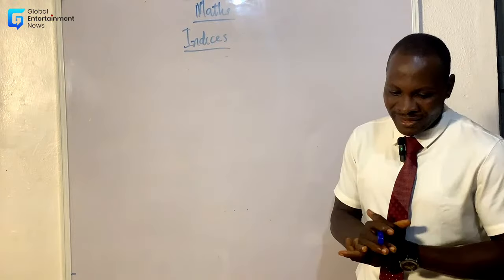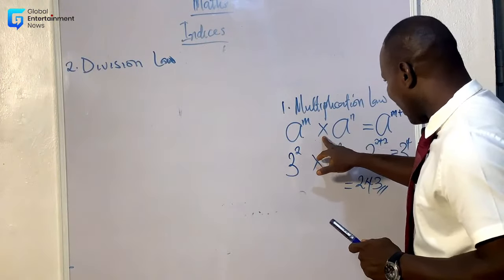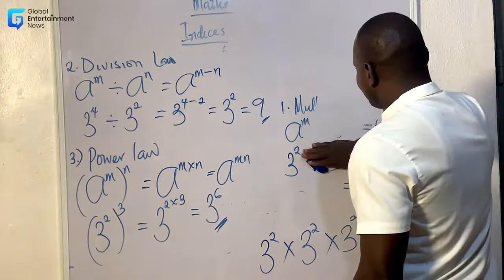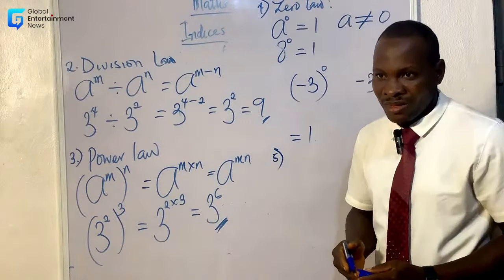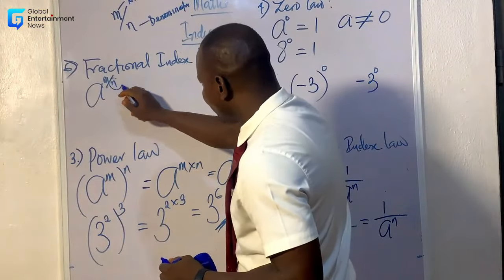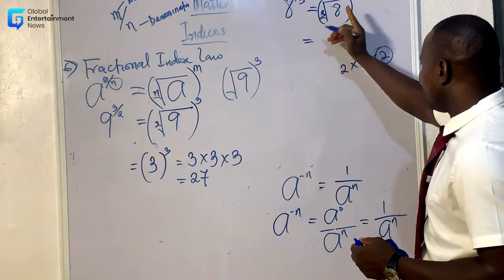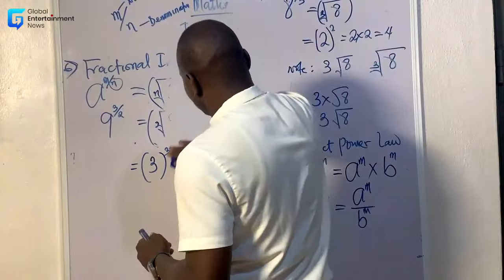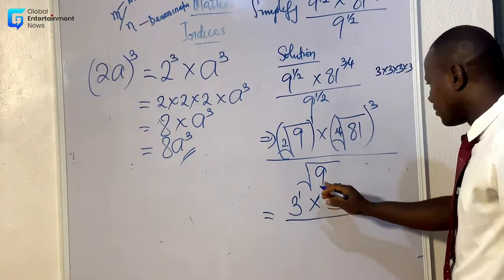Global Entertainment News (Educational Segment)